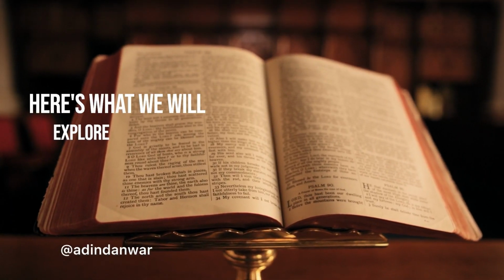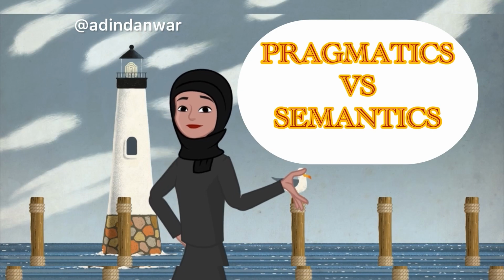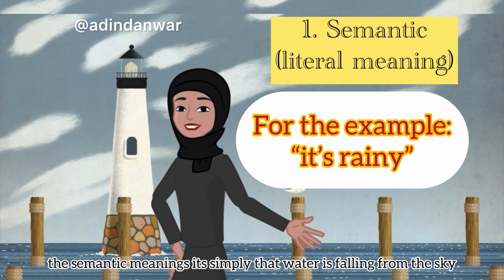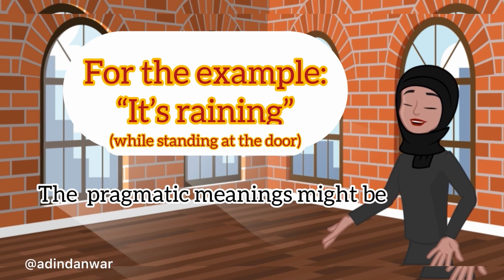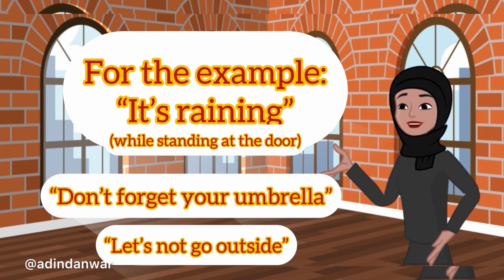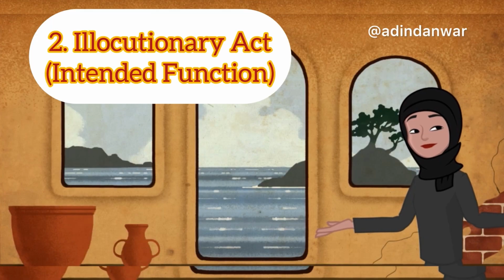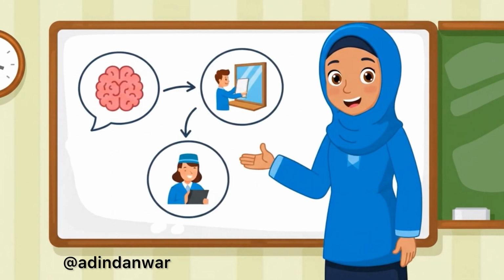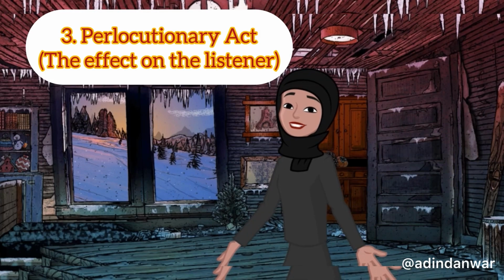Less Than 5 Minutes Understand PRAGMATICS AND SPEECH ACTS!!!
Pragmatics is a branch of linguistics that studies how people use language in real contexts. Unlike semantics, which focuses on the literal meaning of words and sentences, pragmatics explores the intended meaning behind what is said..